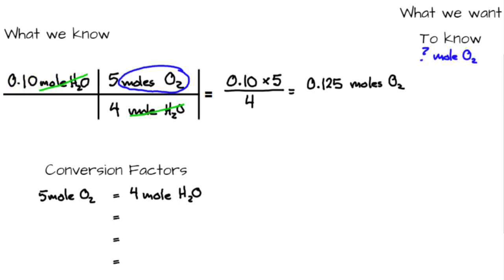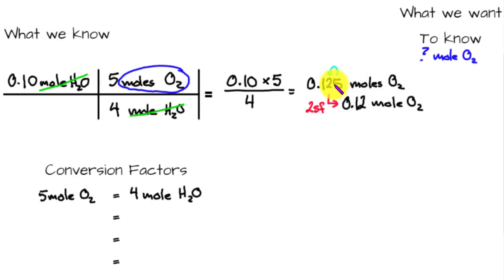Stoich SD 1 Q3